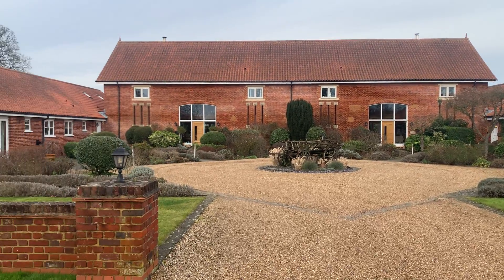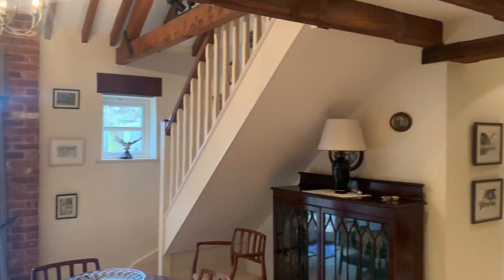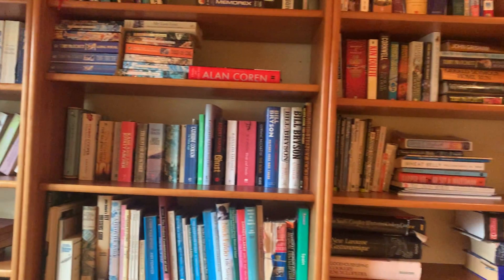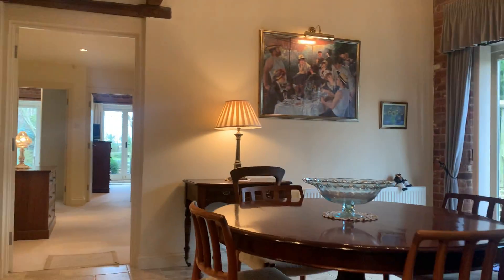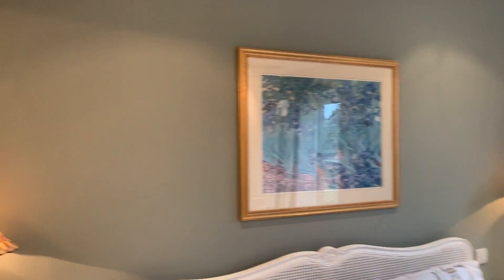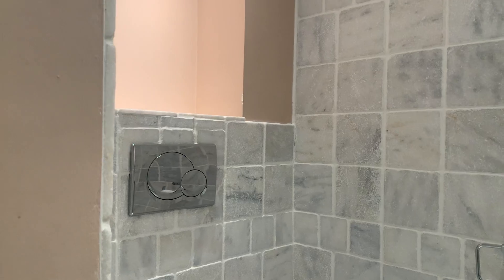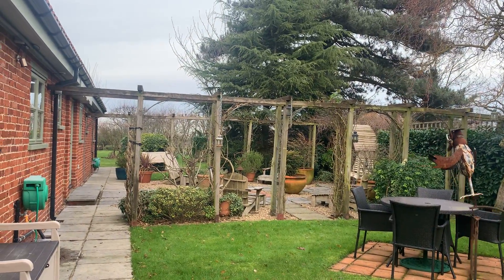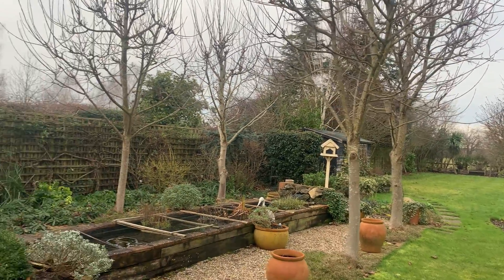The Coach House, Burton End Barns, Burton End.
This fantastic Victorian 4 double bedroom barn conversation, set within a small boutique development, behind gated access with views over open farmland. The accommodation in brief; hallway, entrance vestibule, downstairs WC, music room, Oak fitted kitchen/breakfast, utility room, well proportioned living room, study, master with en-suite/dressing area and family bathroom. The outside of this property has landscaped gardens both formal and informal, single garage.